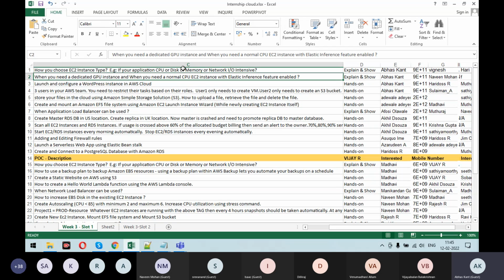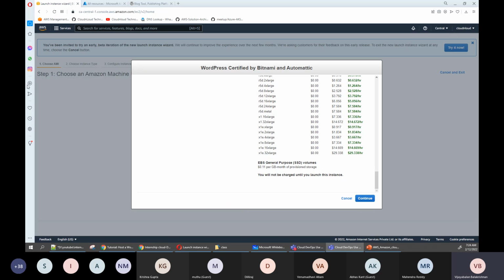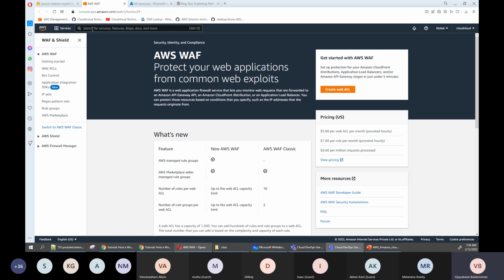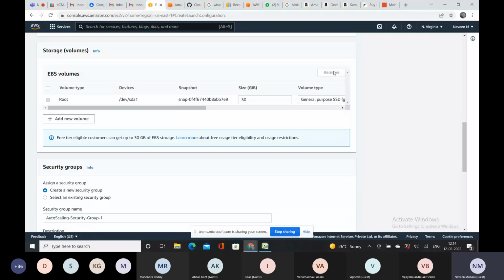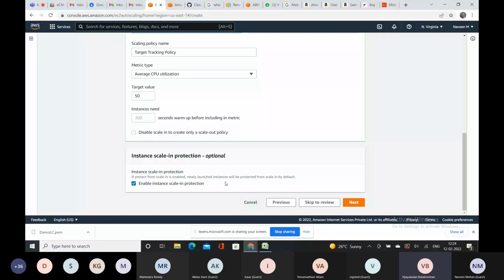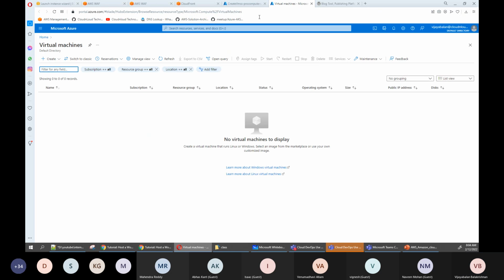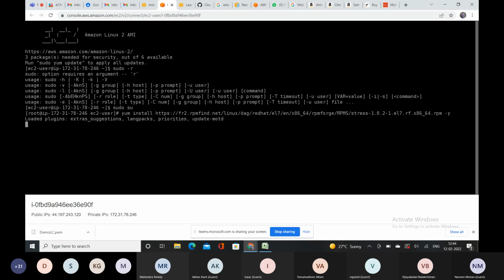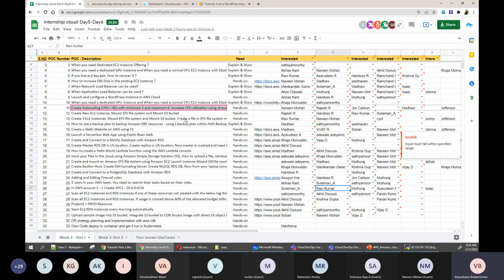Cloud DevOps Use Case InternShip Day5 Slot2